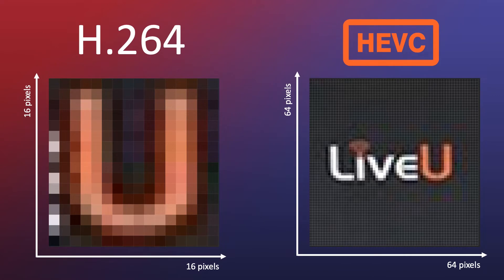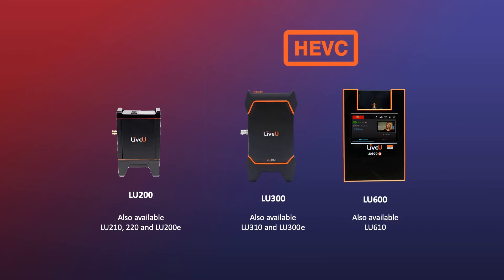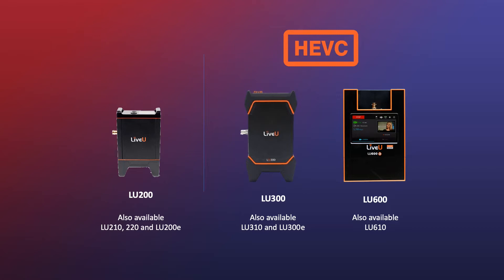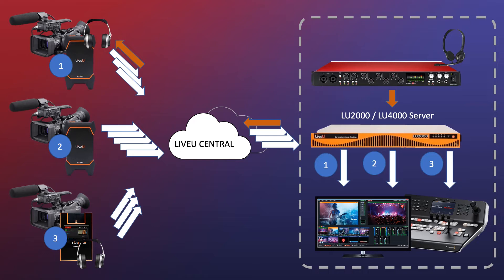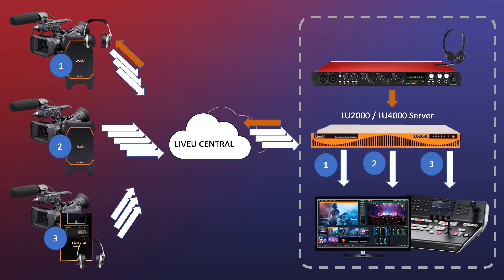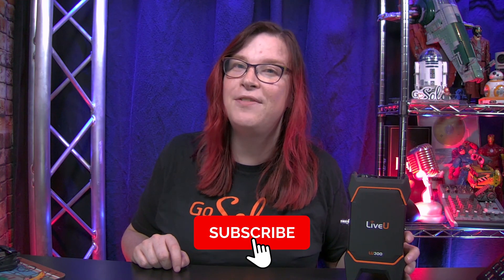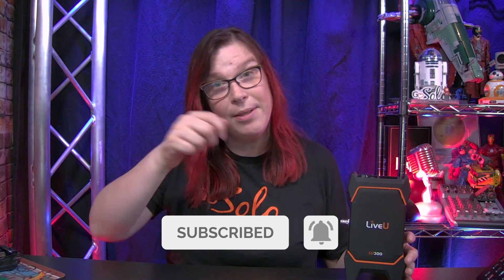Explore the LiveU Ecosystem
LRT, LiveU Central, LU2000. Get a flavor for LiveU's broad portfolio of hardware and software solutions for high-quality live transmissions and find out what's right for your production needs. Tutorial series presented by Tech Condo in collaboration with LiveU.

for more information on the LU300 HEVC.